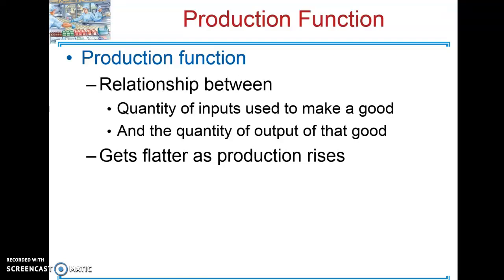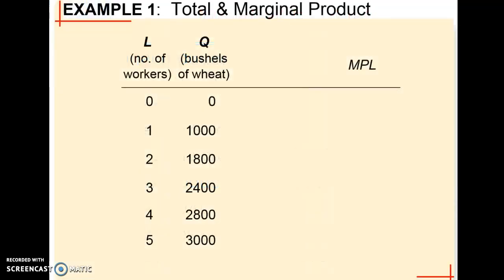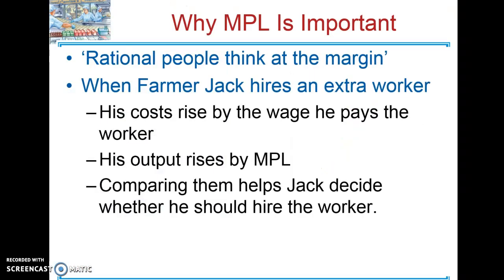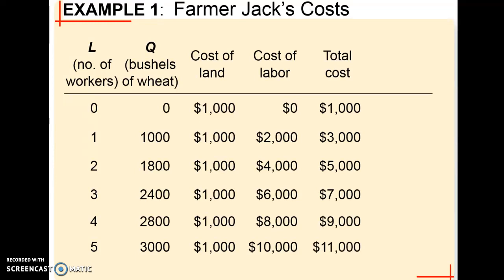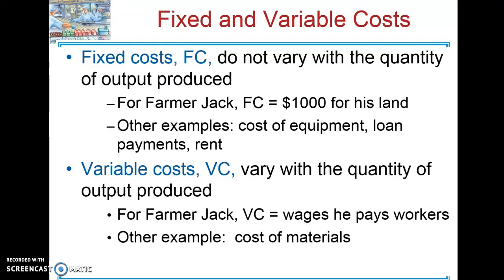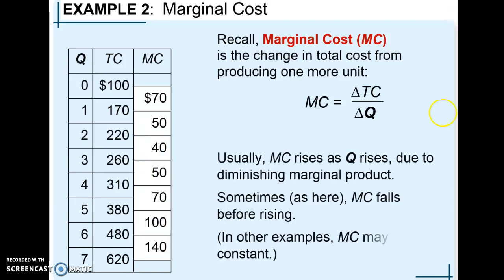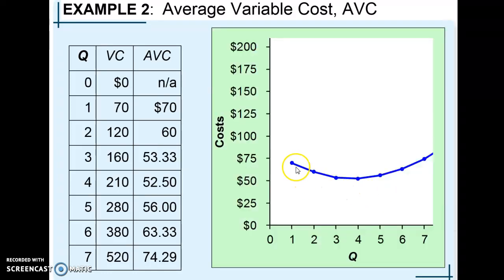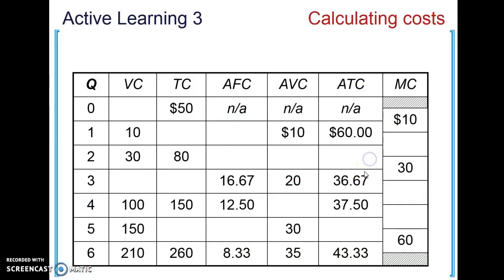Ch 12, Lecture Video #2